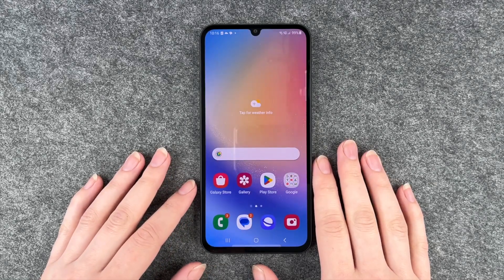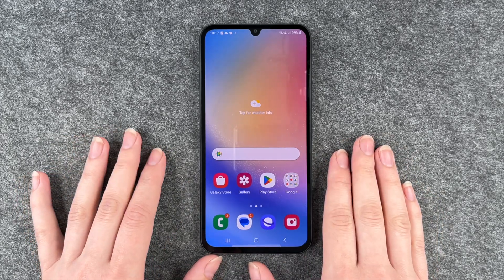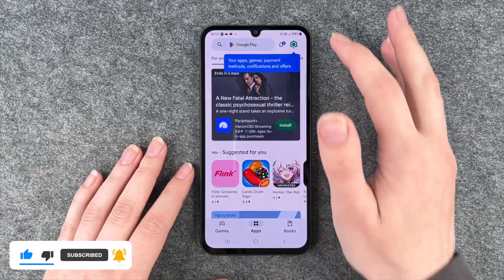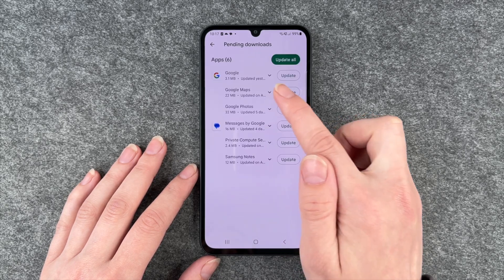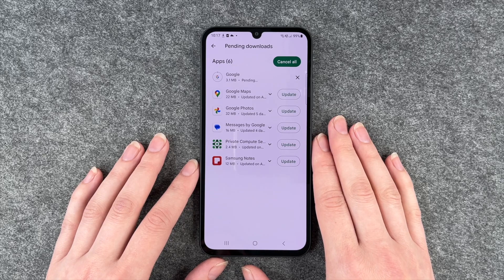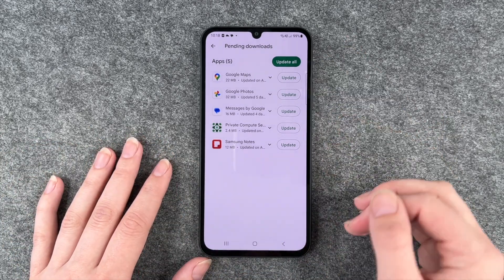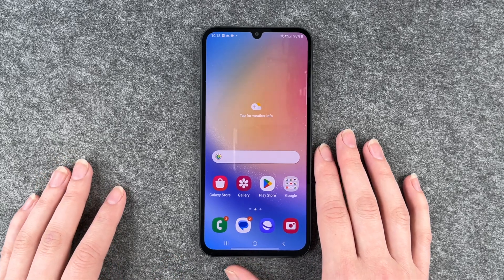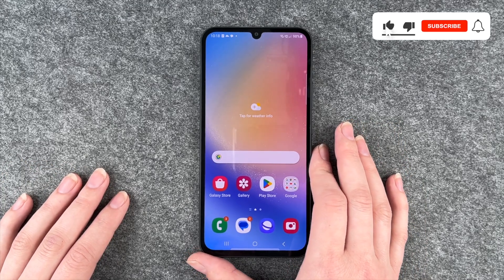Samsung Galaxy A34 5G - How to update the apps • 📱 • 👨🏼‍💻 • 🔄 • Tutorial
You want to know how to update the apps on the Samsung Galaxy A34 5G or how to search for an app update? No problem - you don't necessarily deal with that every day. However, you should make sure that your apps are up to for security reasons and to ensure proper functionality. You can update apps individually or run all available updates of all apps at the same time. We will show you how that works. Enjoy our video and updating your apps on the A34 from Samsung.